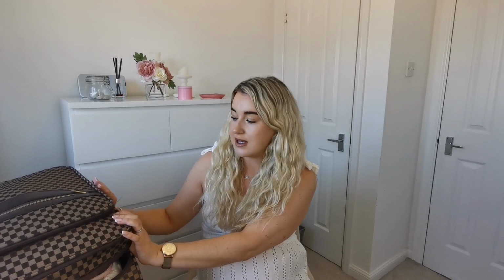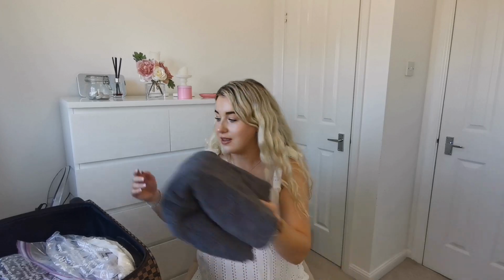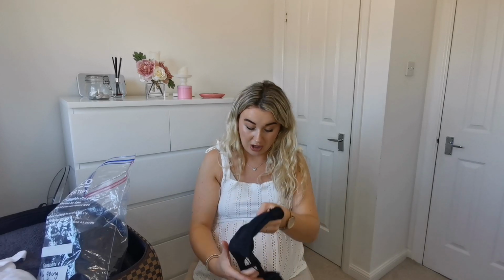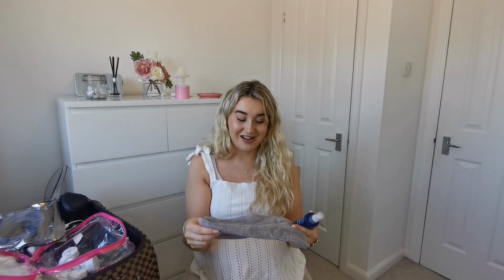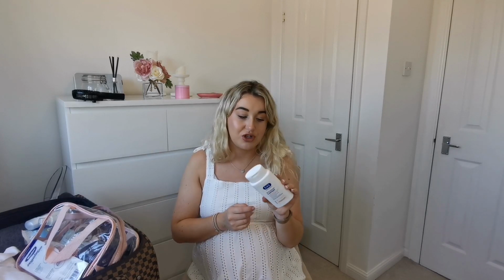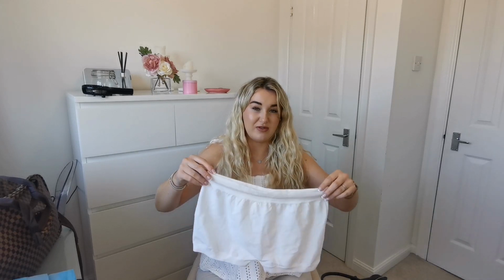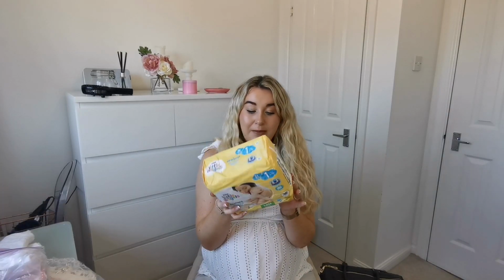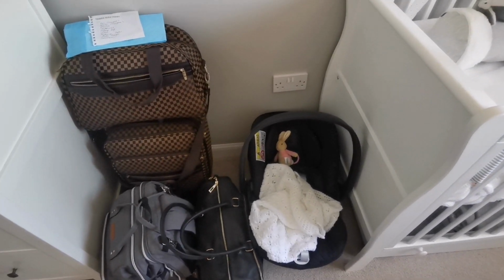WHAT'S IN MINE AND BABY'S HOSPITAL BAG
Sorry guys it's another long one! This is what I have packed in mine and baby's hospital bag.